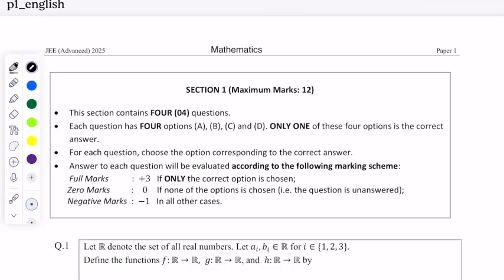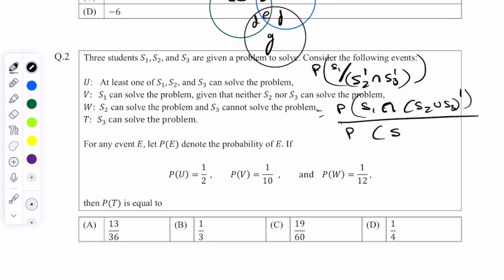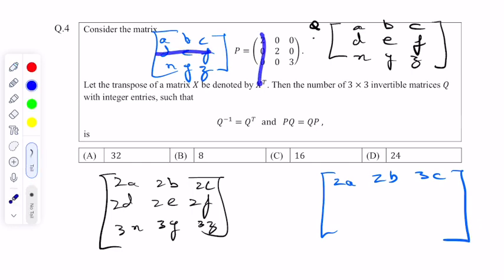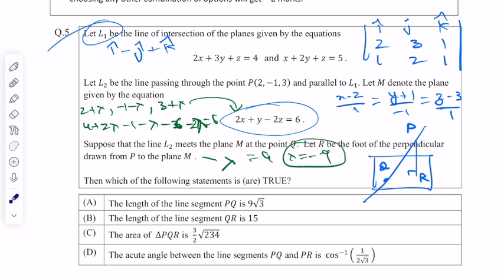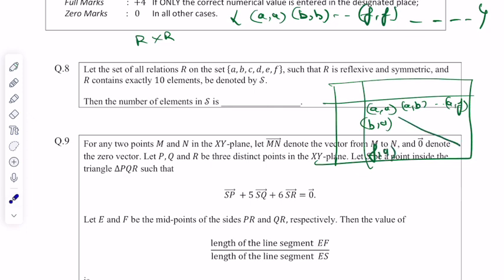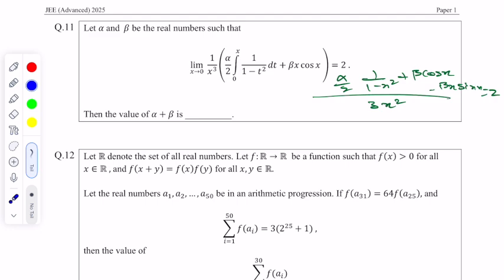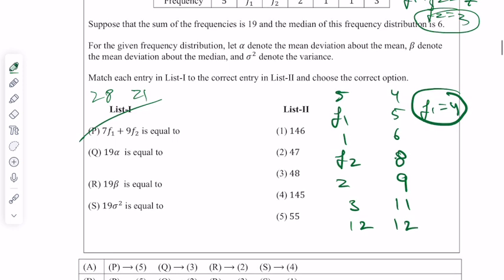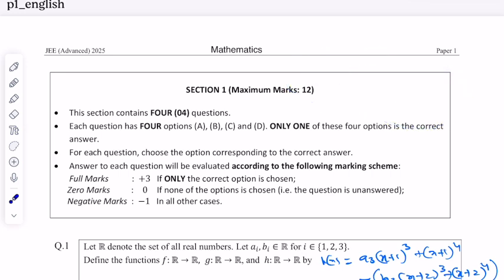🔥 “JEE Advanced 2025 Official MATHS Paper EXPOSED! Paper Breakdown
📊 JEE Advanced 2025 – Official MATHS Paper Deep-Dive | Attempt Strategy, Time Hacks & Rank-Booster Tips 💯

Welcome to our no-fluff breakdown of the final released Maths paper!
In this video, Vishal Sir walks you through every section, sharing real-time thought processes and decision checkpoints so you can see exactly how toppers slice through the maze.